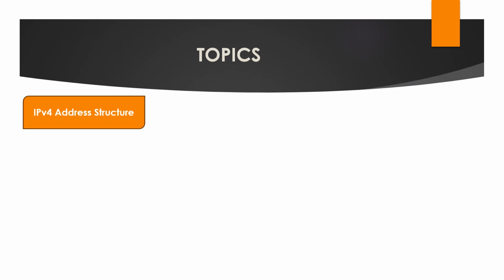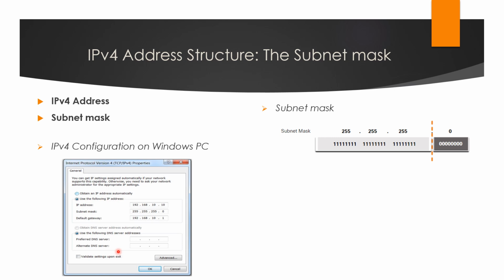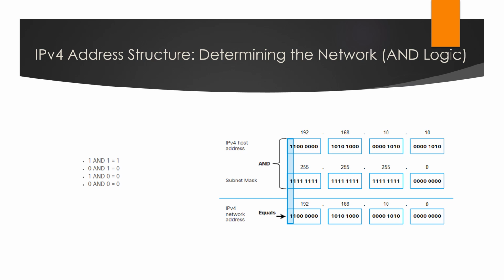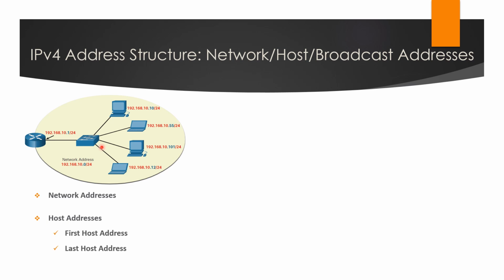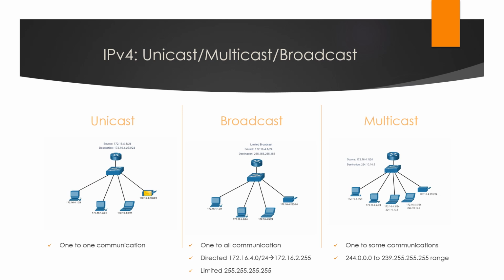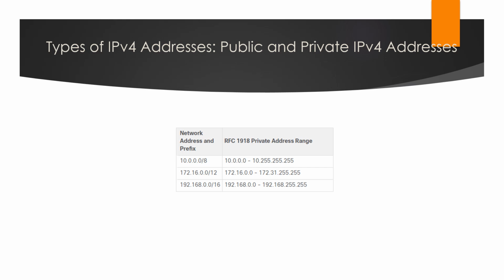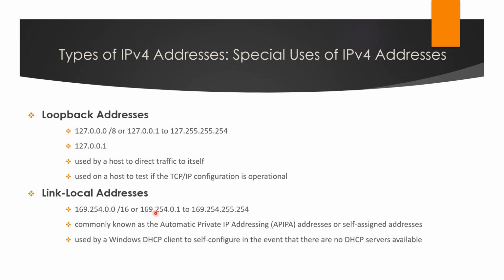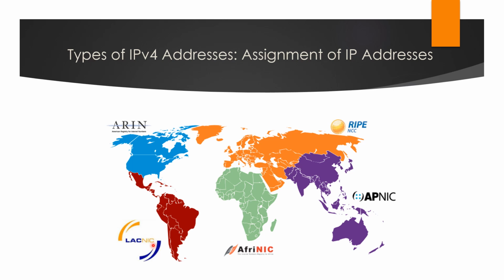CCNA(ITN)_IPv4 Addressing_Part1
It is described:
            - Network and Host portion
            - Subnet mask and Prefix Length
            - ANDing logic determining the Network
            - Network address, Host Address (First Host Address/Last Host Address), Broadcast Address
      - IPv4 Unicast, Broadcast and Multicast
      - Types of IPv4 Address
            - Private and Public IPv4 Addresses
            - Routable IPv4 Addresses
            - Legacy/Classful Addressing